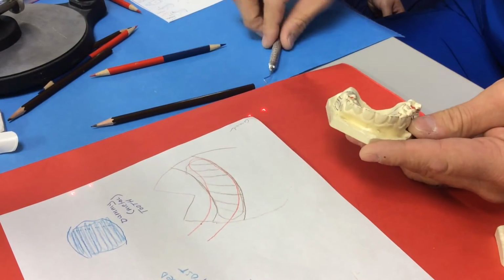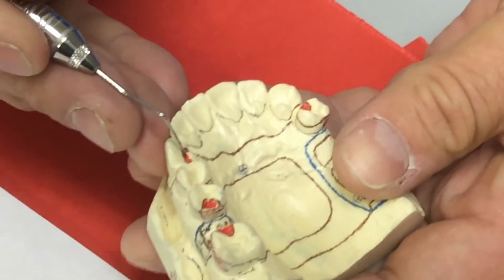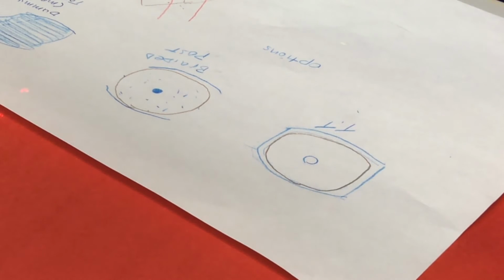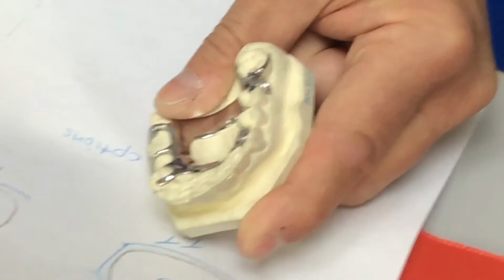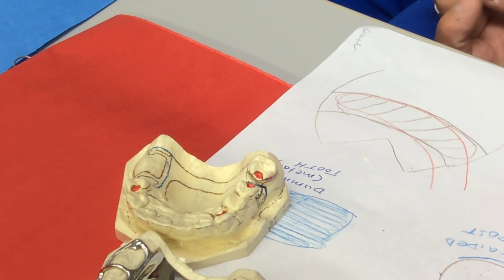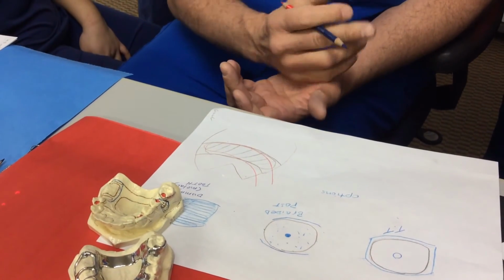RPD ASDOH Lab (2)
Dr. John Payne explaining how to draw a Class 2 Mod 1 Anterior Posterior Palatal Strap RPD. I Hope you find this video helpful!